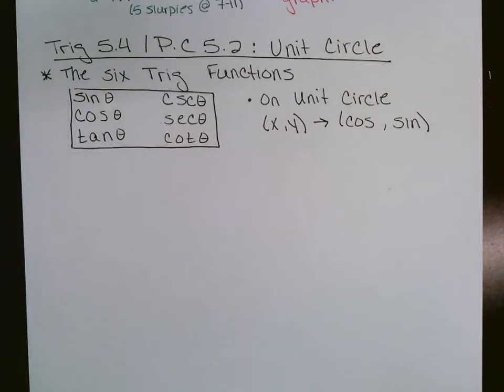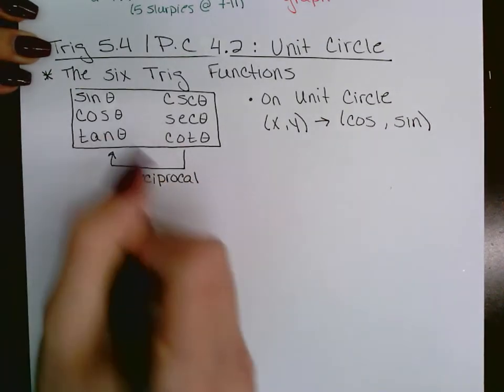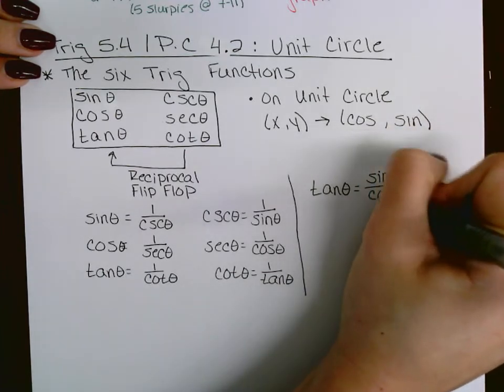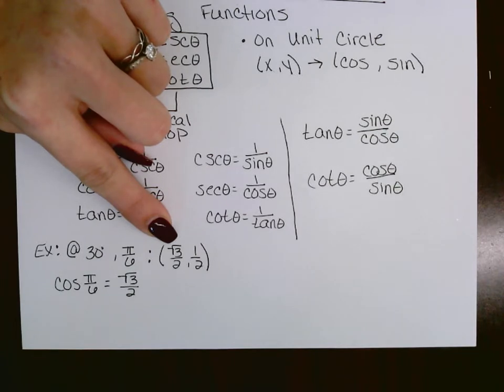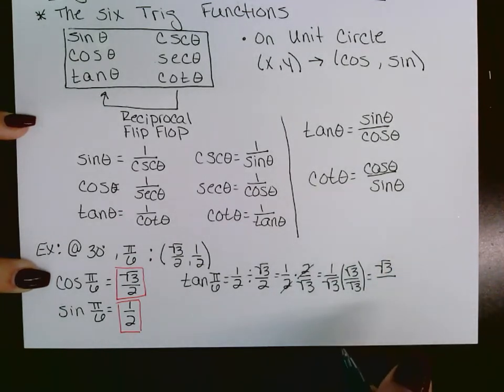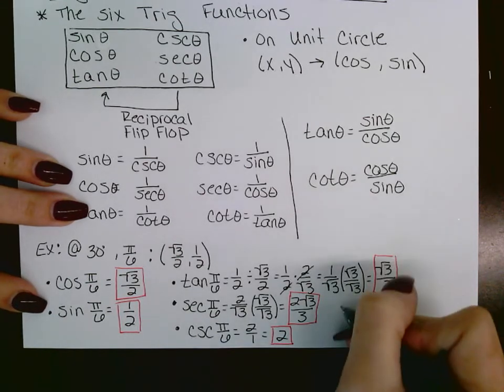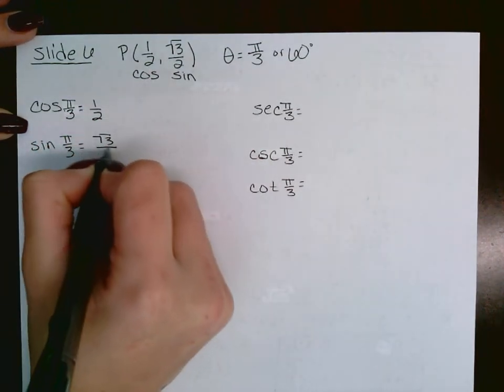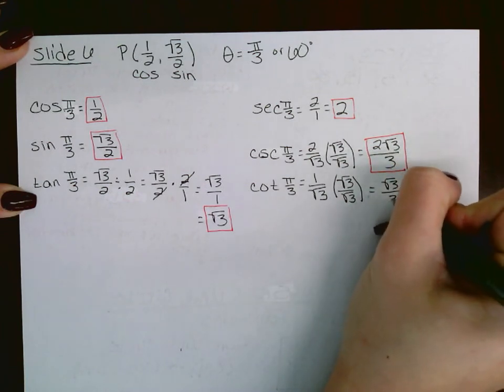T 5.4/ PC 4.2 Unit Circle (Part 2)